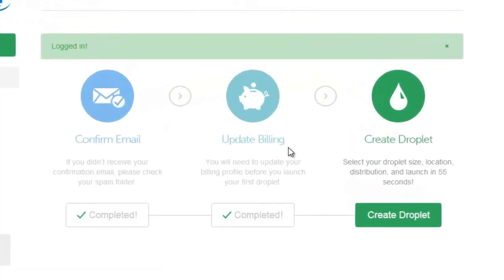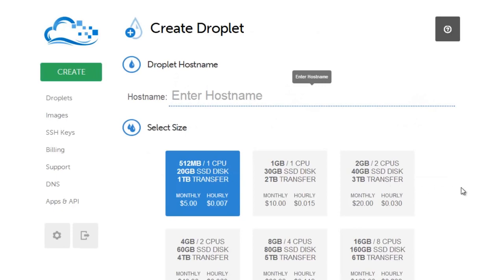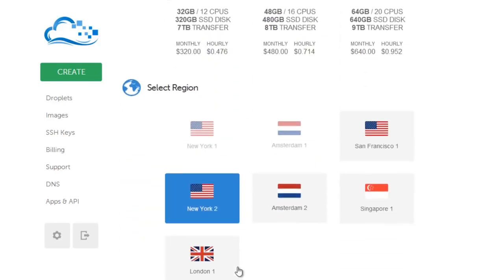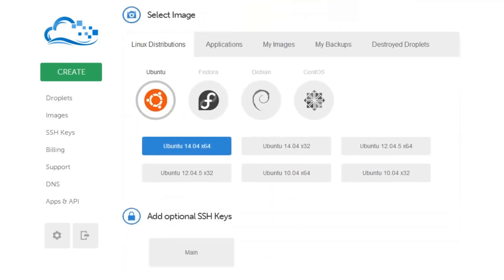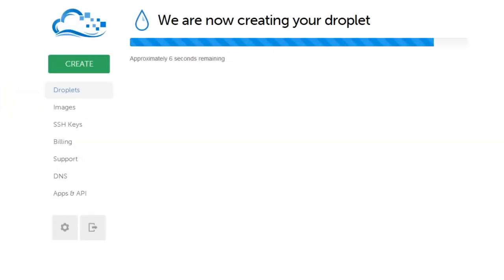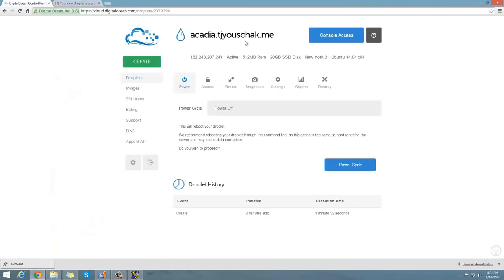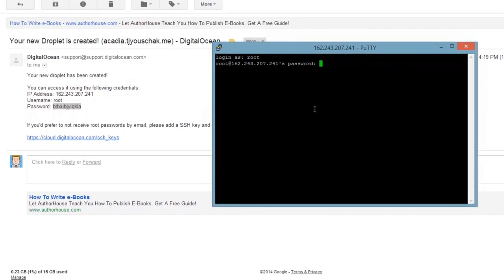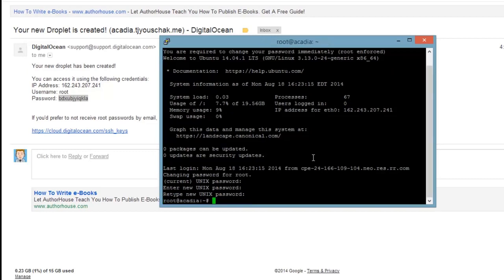Setting up your first DigitalOcean Droplet